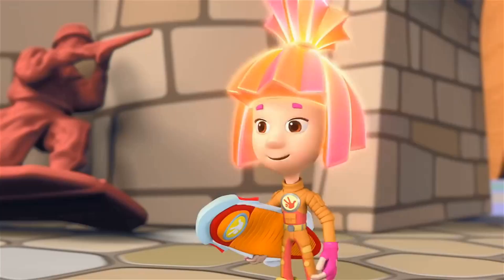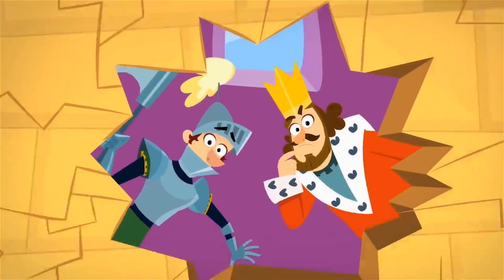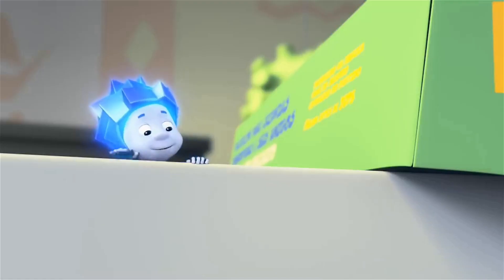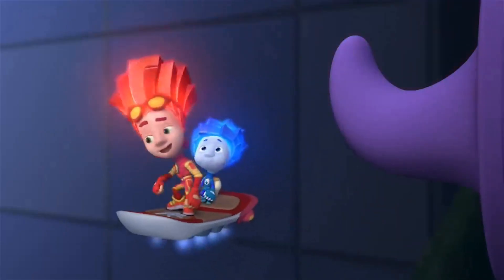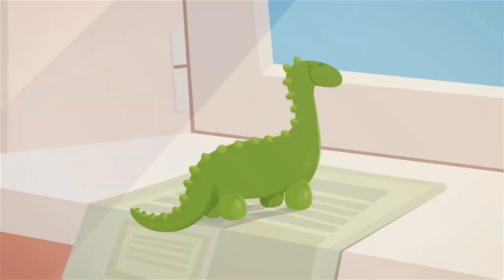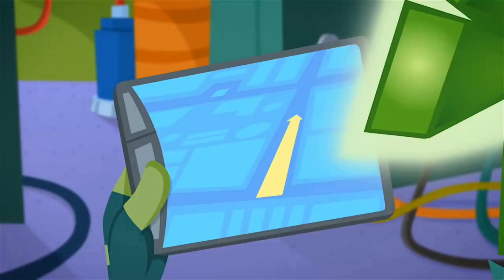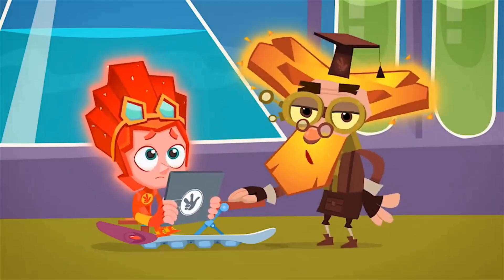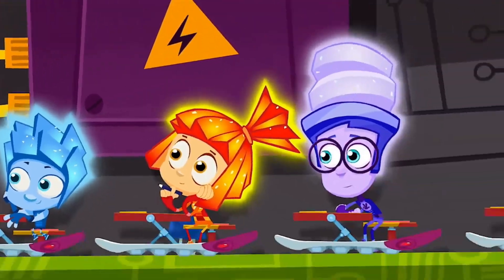The Fixies ★ Best Fire Episodes ★ Fixies English Videos For Kids!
Key Characters:
TOM THOMAS:

MASIYA:
She is the mother of Simka and Nolik. A kind and gentle soul, Masiya is an extremely skilled Fixie who specializes in electronics. Masiya works from morning till night – fixing and cleaning anything that is in need of her expert care, because she just loves when everything is in perfect working order. But most important for Masiya are her children. She takes loving care of Simka and Nolik and tries to protect them from harm.